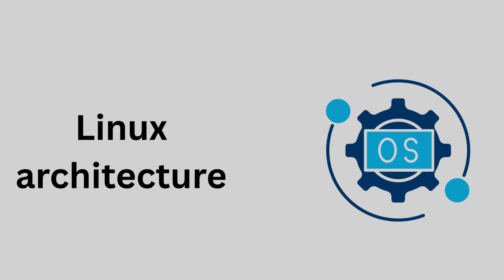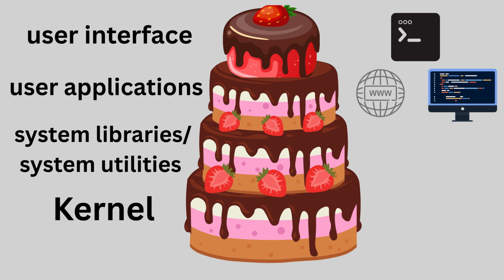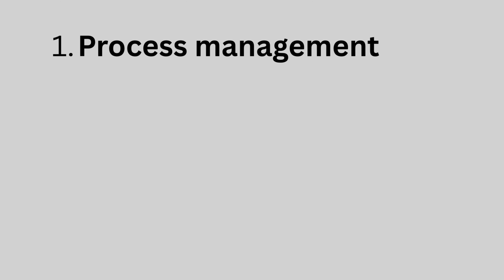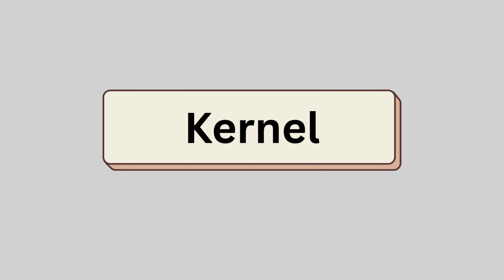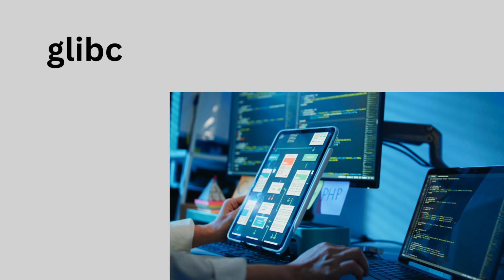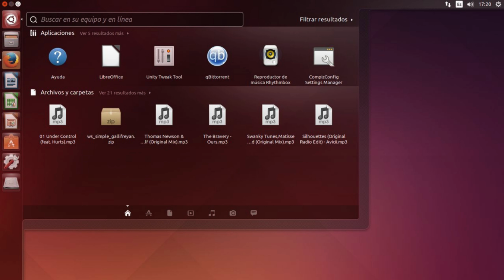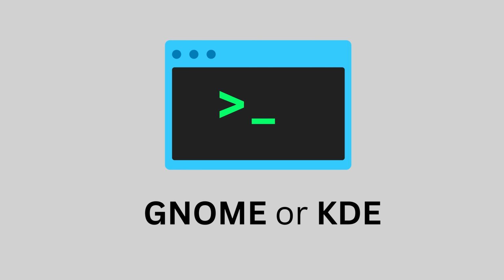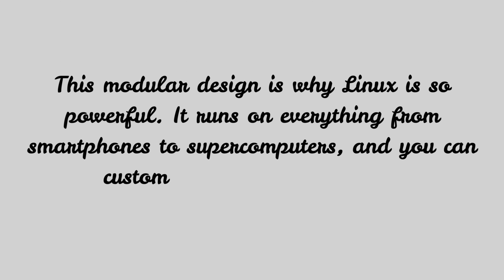What is Linux architecture?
Explore the core of Linux in just 5 minutes! This video breaks down Linux architecture, from the kernel to user applications, with clear visuals and simple explanations. Perfect for beginners and tech enthusiasts looking to understand how Linux powers everything from servers to smartphones.

Image credit-
Wikipedia
1. Kernel layout
2. Ls --color=auto -ls Linux
3. Ubuntu 14.04 LTS